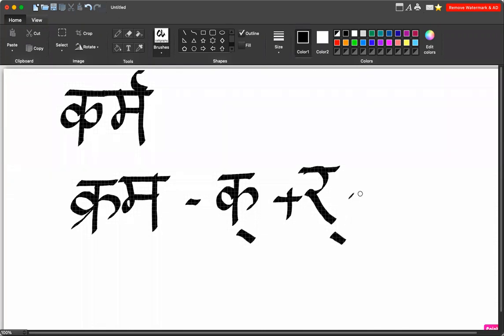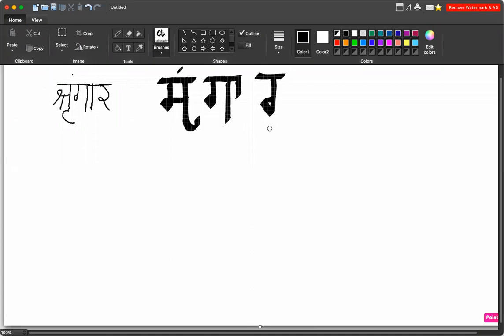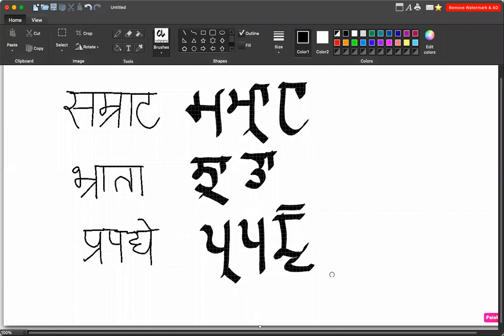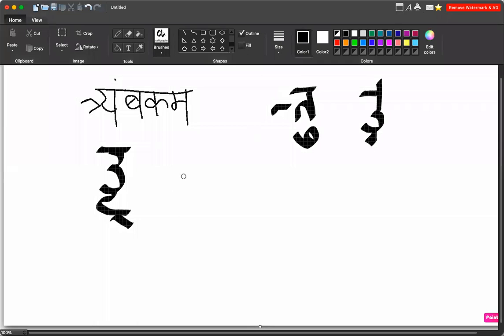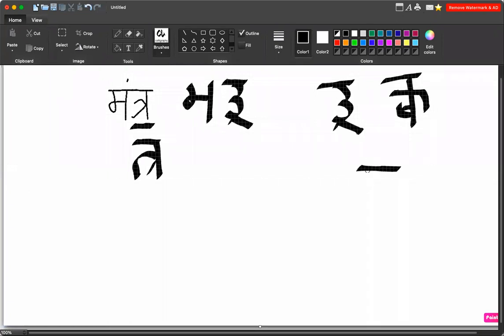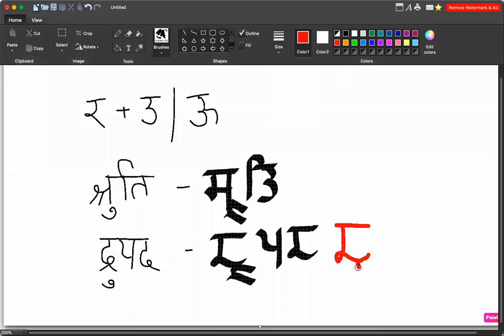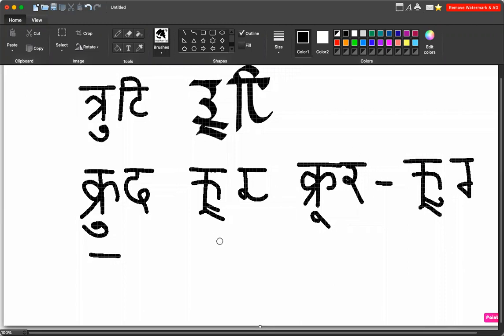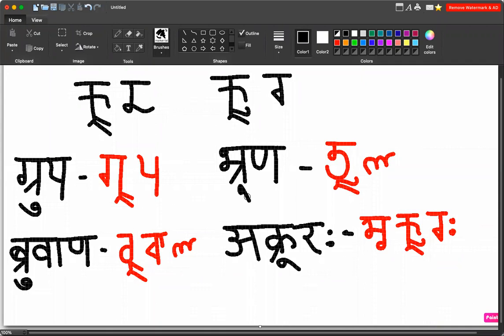Sharada Lipi class 2022 session 13